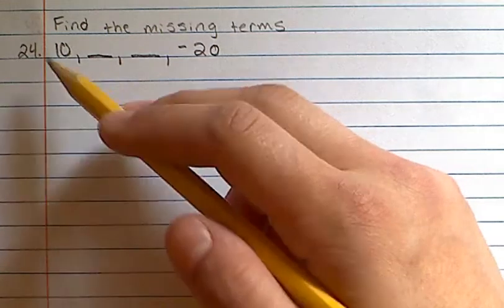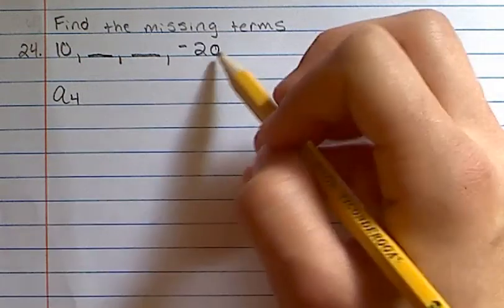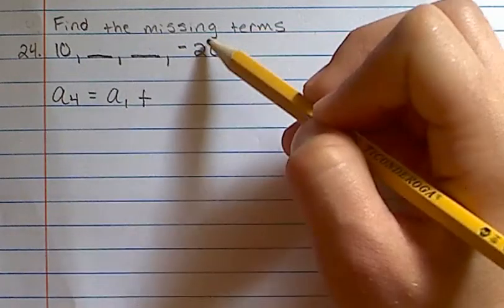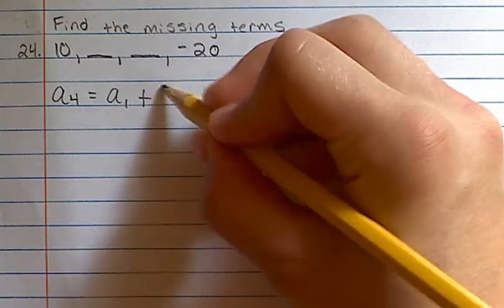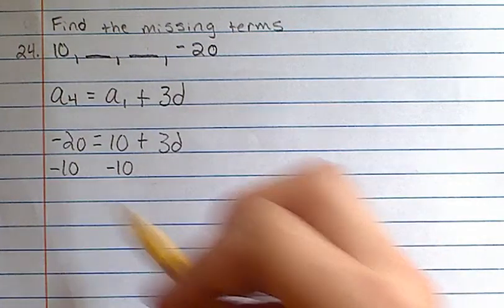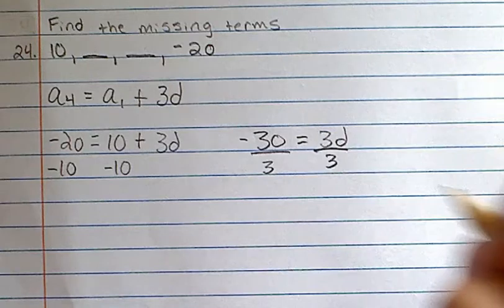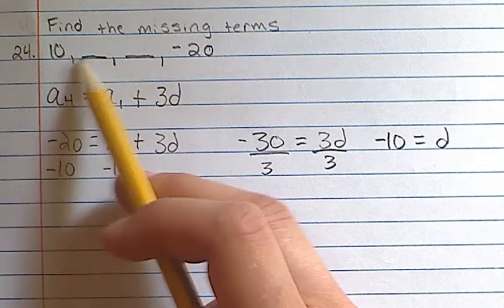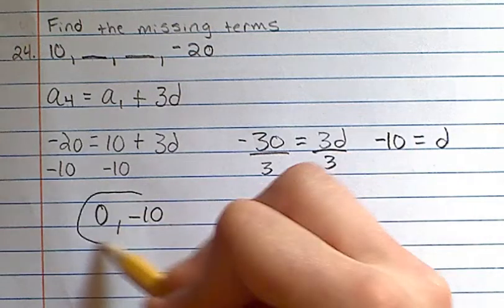How to Find Missing Terms in an Arithmetic Sequence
Sample Math Problem
Algebra 2